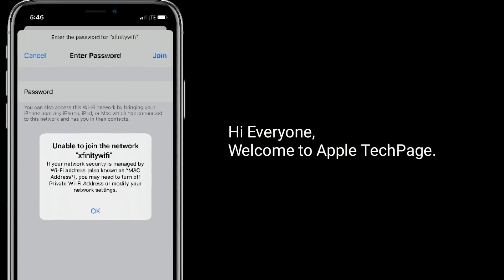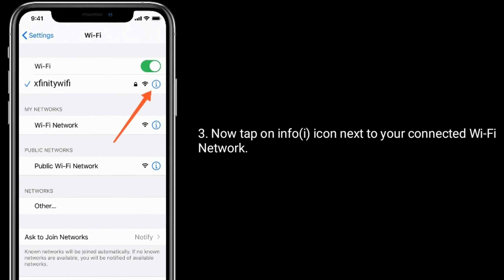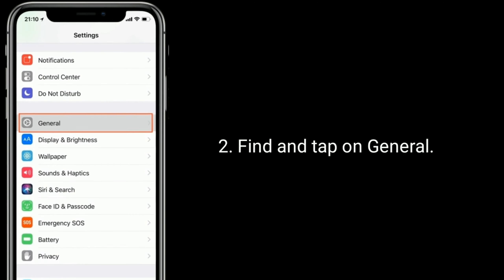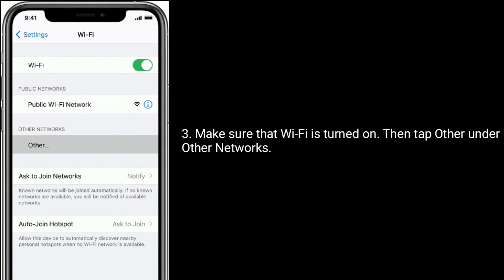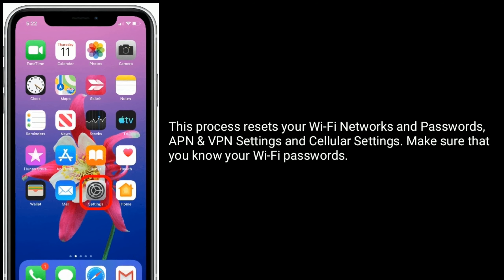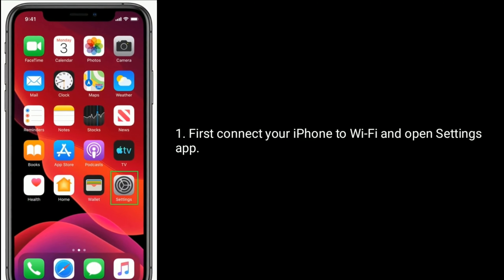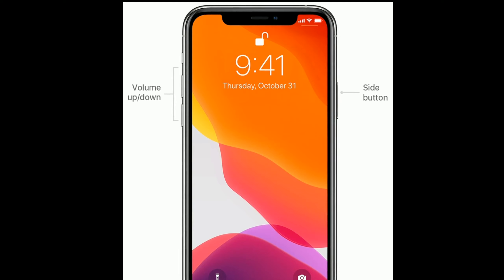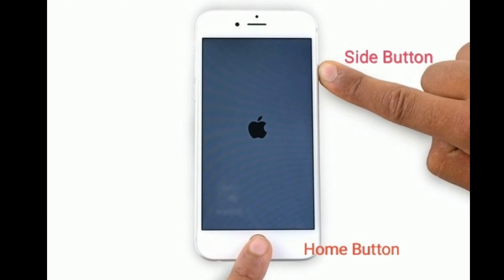Unable to Join Xfinity Wi-Fi Network on iPhone in iOS 14.4.2 [Fixed]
How to fix unable to join the Xfinity Wi-Fi Network on iPhone, Xfinity Wi-Fi Hotspot not working on iPhone, Xfinity Wi-Fi Hotspot not showing up on iPhone, Xfinity Wi-Fi connected but no internet in iOS 14.4.2, can't Connect to Xfinity  Wi-Fi Hotspot on iPhone, unable to join Wi-Fi network on iPhone.